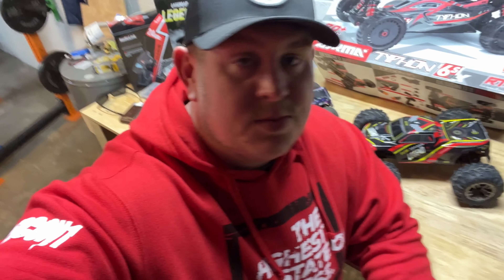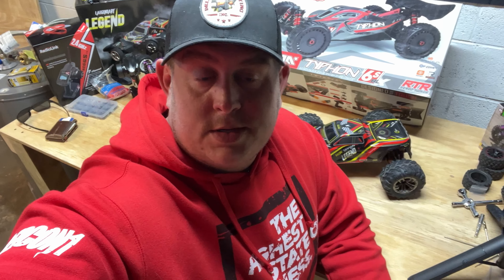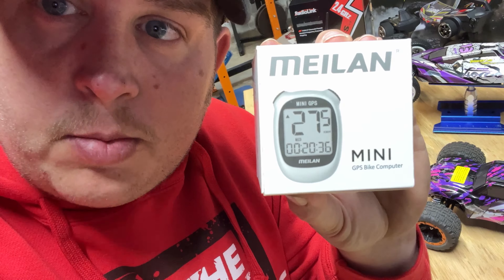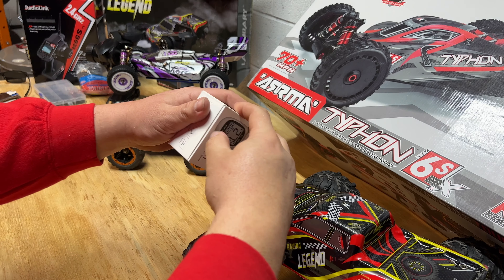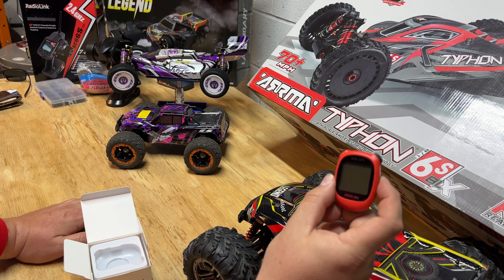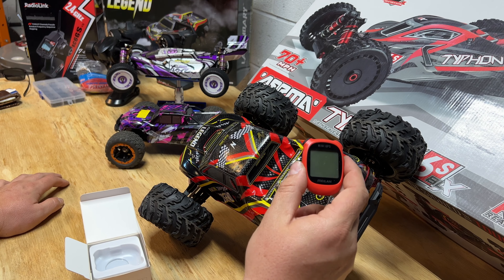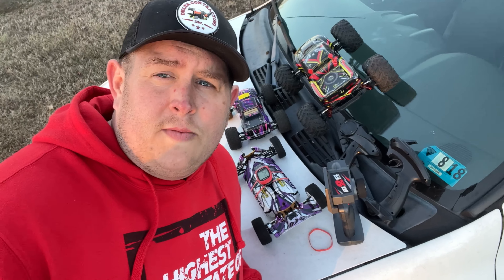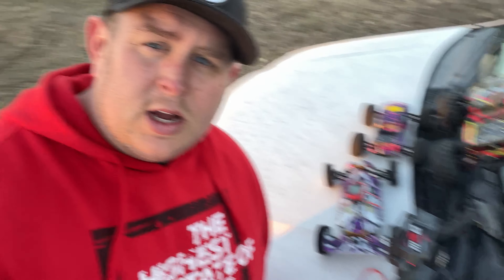Speed runs with a brief meilan gps overview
Come hang out while we get some much needed starting points on how fast the purple channel
Car is right now before we start tearing into it and seeing just how fast we can get it to go. Along with some more speed runs with some other cars.

We go over the meilan gps briefly say a few things about it and let you decide if it’s worth it..

Like our Facebook page.. for updates and upcoming info and when giveaways will take place.